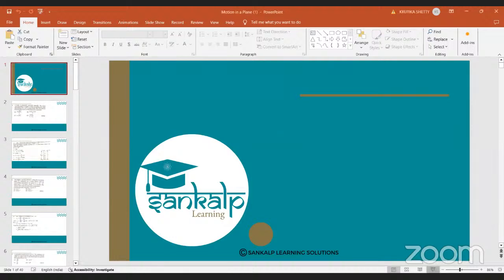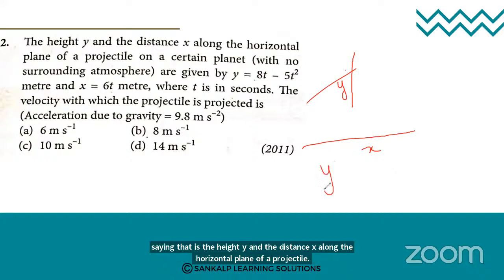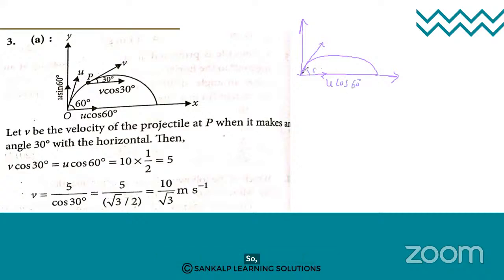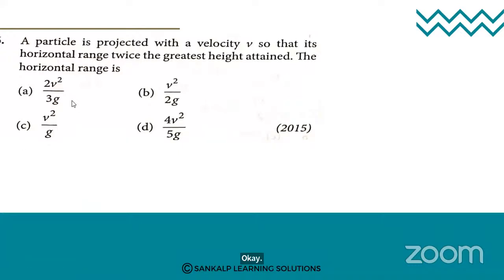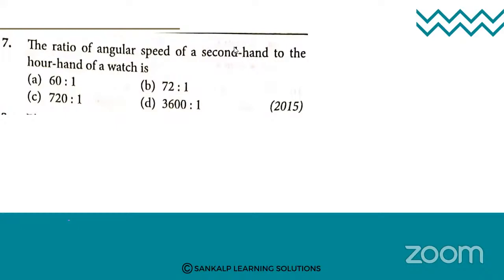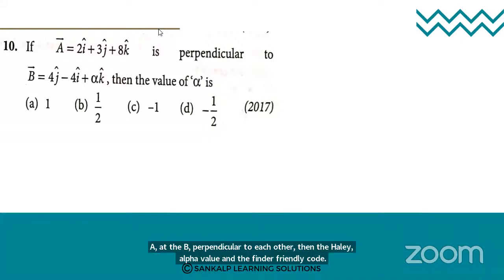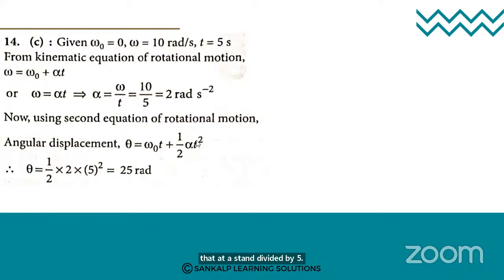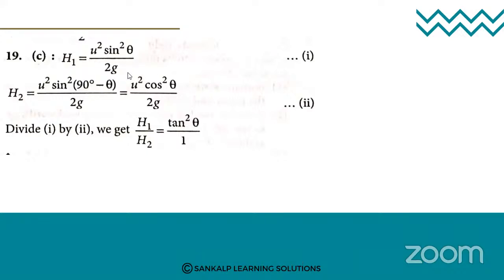Motion in a plane - Physics-Session 17